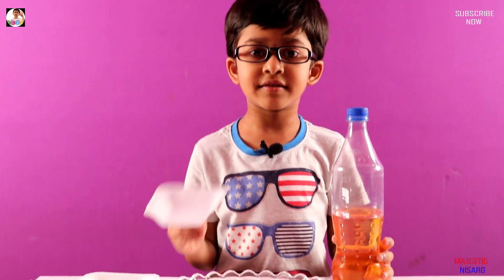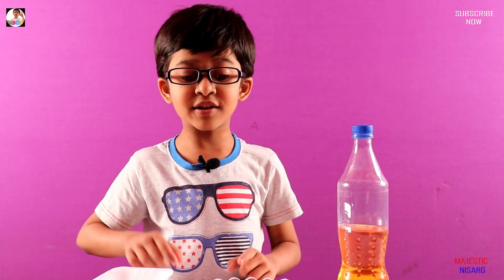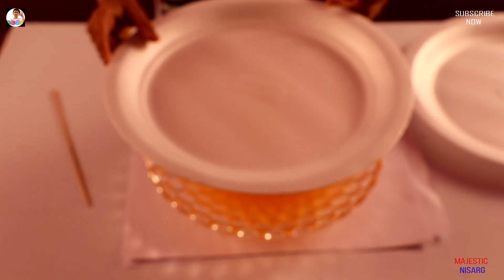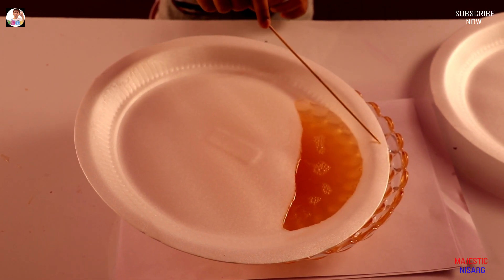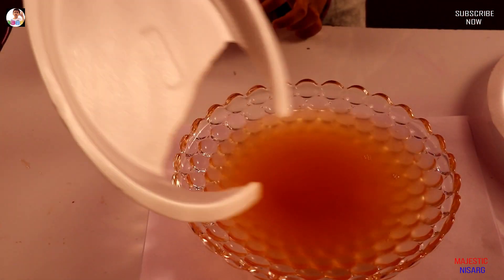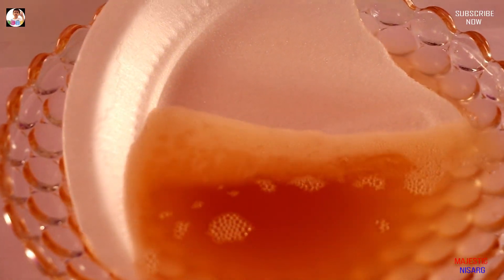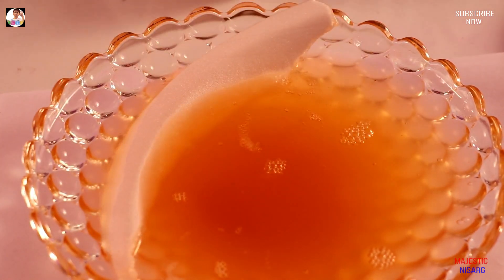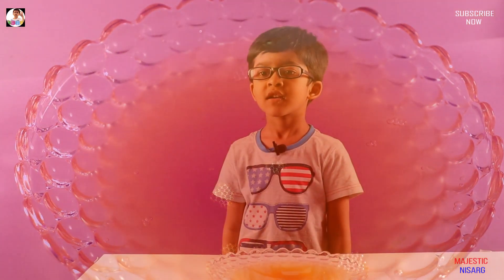Petrol vs Thermocol plate Experiment, Thermocol dissolving in Petrol,experiment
Petrol vs Thermocol plate Experiment, Thermocol dissolving in Petrol,experiment,majestic nisarg,Petrol vs Thermocol plate Experiment,Thermocol dissolving in Petrol,experiment,majestic nisarg,best factory ideas,do it yourself,experiment at home,factory ideas in india,how to make,life hack,science experiments,paper plate making business,thermocol petrol test,petrol thermocol,m4tech spoof,petrol vs thermocol plate experiment,chemical experiments at home,survival fire starting life hacks,ways to start a fire,alcohol vs thermocol